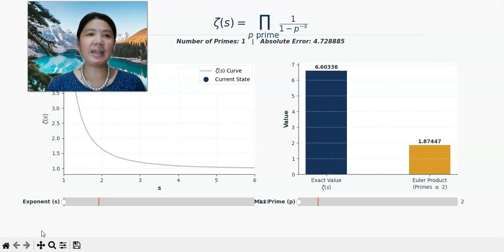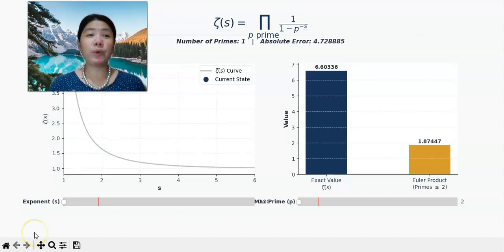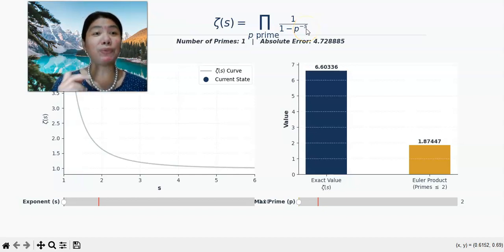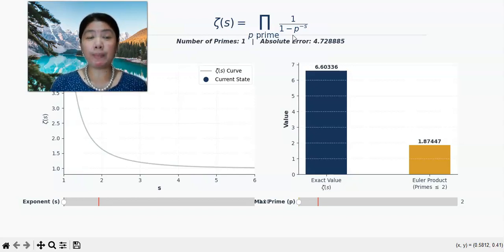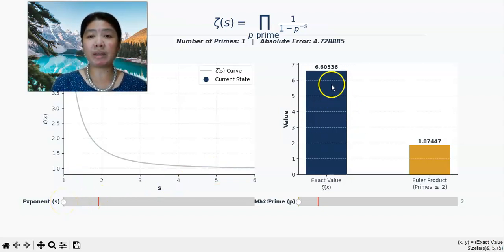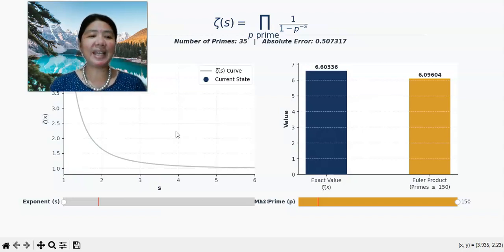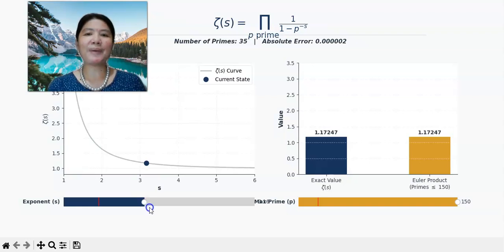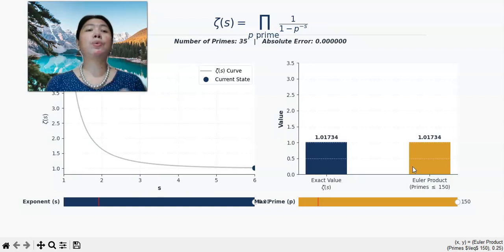Riemann's Zeta Function = Euler Product Function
We have here a beautiful function called the Riemann Zeta function, which is identically equal to Euler's product formula. This is a typical example of a function that becomes so meaningful and fascinating as we thoroughly study its behavior and structure. Hence, we are learning how to read hidden structures rigorously rather than dismiss them as nonsense.

Through the Python script, we can notice that as s is close to 1, we get a large numerical approximation for both the Euler product and the Riemann Zeta function. And as we increase the number of primes, the value of the Euler product function becomes nearly equal to the Riemann zeta function.

Conversely, as s increases toward 6, the values approach 1 because the trailing terms shrink, leaving us with the leading 1 already. What starts as a simple problem of adding reciprocals of powers gradually unfolds into deep questions about prime numbers, infinity, complex analysis, and the hidden structure of arithmetic itself, allowing the mathematics community to formalize these limiting behaviors into a single functional expression.

Correction: Sample Euler Product expansion -
[1/(1-2^2)] * [1/1-3*2] * [1/1-5*2]... when s=2